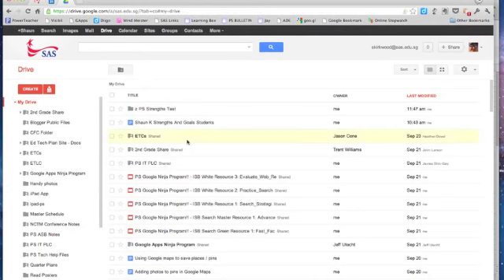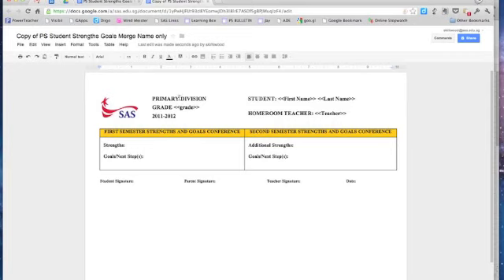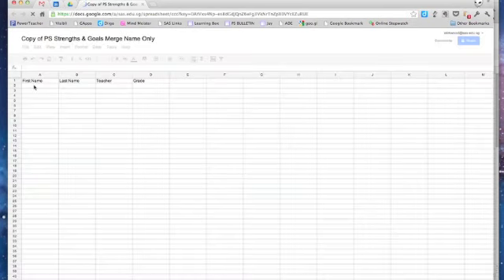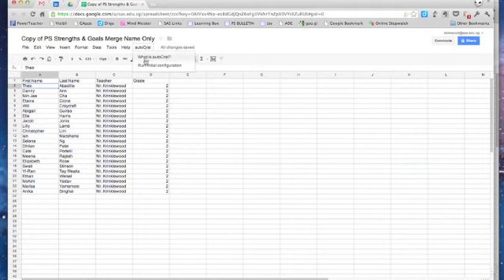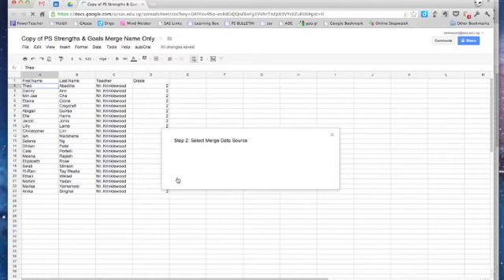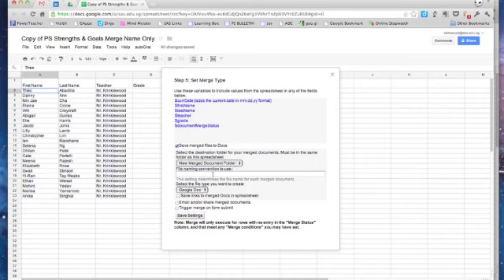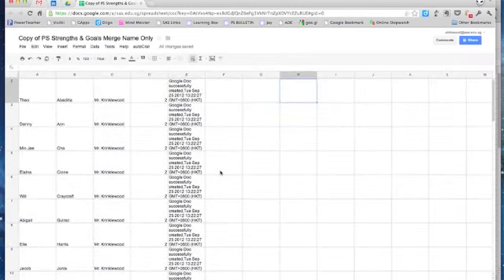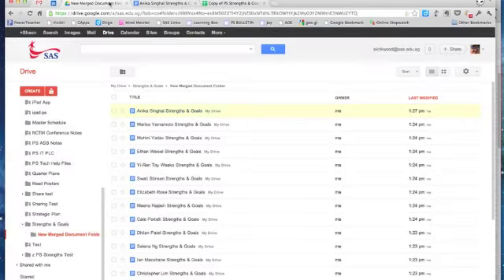Making your strengths and goals documents using Google spreadsheets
This video goes through the steps required to use google spreadsheets and documents to automatically create all of the documents that you will use for your student's strengths and goals.